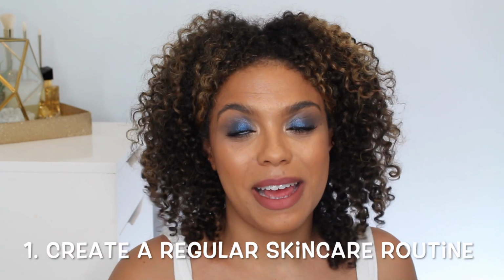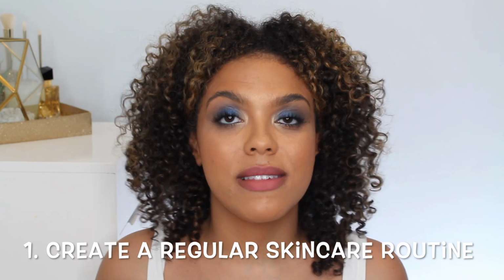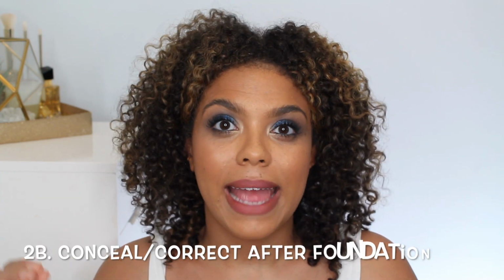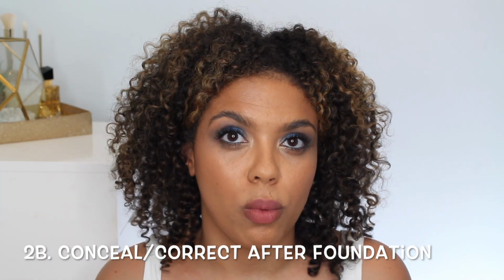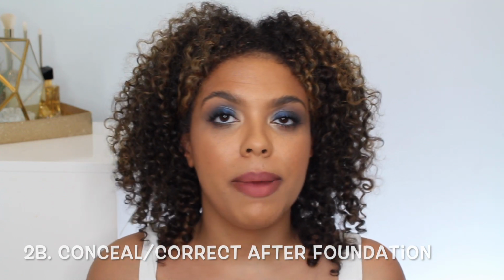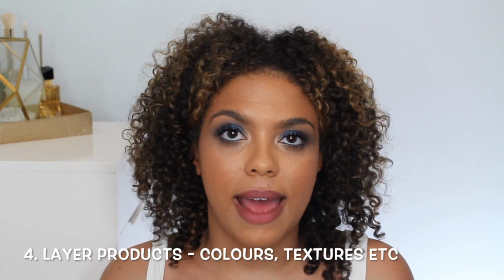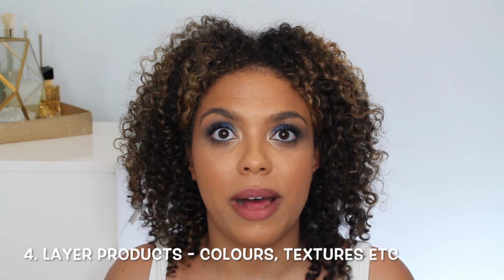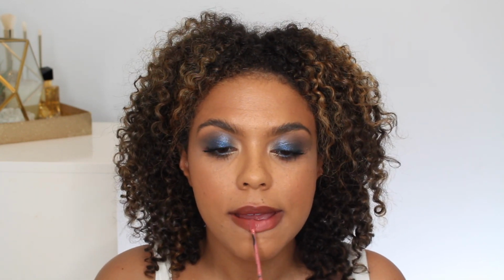How to Make Your Makeup Look Flawless! 6 Easy Tips for Better Makeup!!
How to make your makeup look better, EASILY! 6 tips that I do sometimes, some always that have really helped me up my game!

L'Oreal True Match Blush W5-6
NYX Sweet Cheeks Blush Day Dream
Charlotte Tilbury Luxury Eyeshadow Palette - Eye Color Magic Collection Super Blue
Charlotte Tilbury Matte & Metallic Double Ended Eyeliner - Eye Color Magic Collection Super Blue
Wet n Wild Liquid Catsuit Give Me Mocha
Covergirl Melting Pout Matte Coral Chronicles

nails: nothing .. trying to grow them out ... *cries*